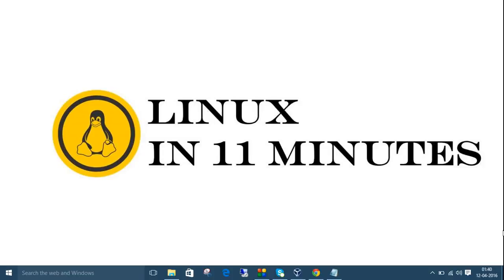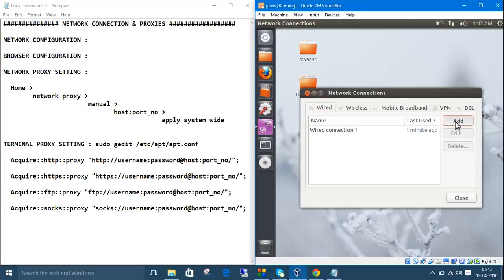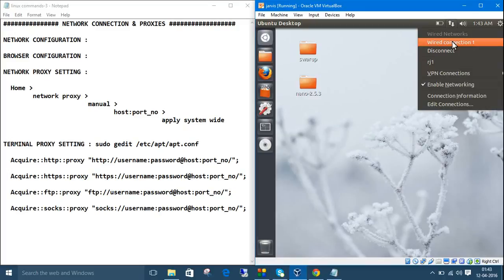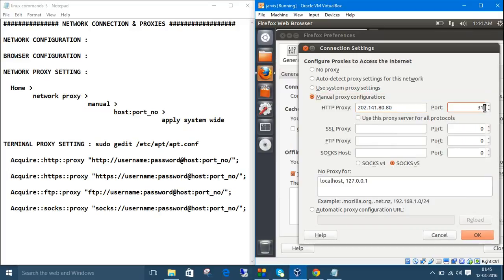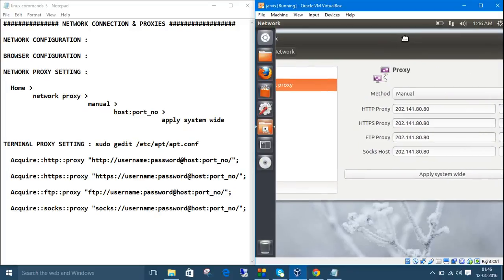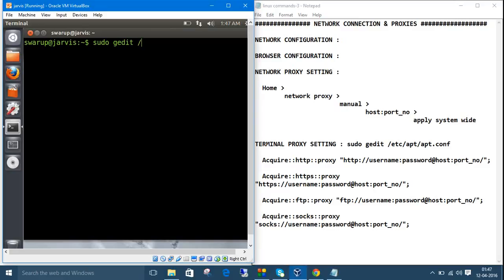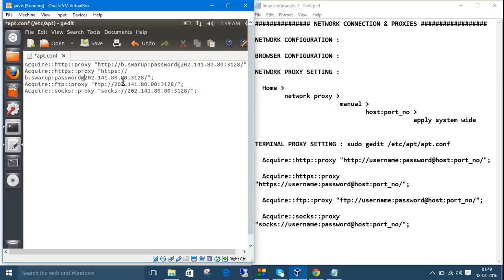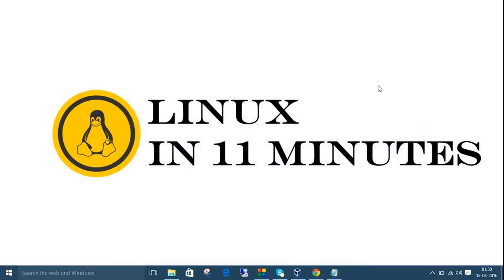Linux in 11 Minutes: 4. Network and Proxy Settings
NETWORK CONNECTION & PROXIES

NETWORK CONFIGURATION :

BROWSER CONFIGURATION :

NETWORK PROXY SETTING :

  Home
 network proxy
         manual
         host:port_no
        apply system wide

TERMINAL PROXY SETTING : sudo gedit /etc/apt/apt.conf

  Acquire::ftp::proxy "ftp://username:password@host:port_no/";

  Acquire::socks::proxy "socks://username:password@host:port_no/";